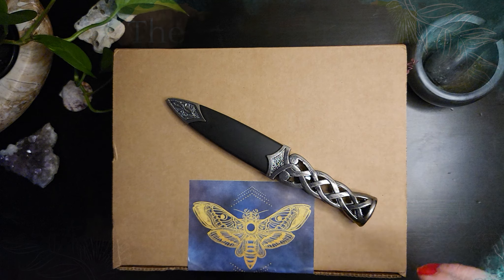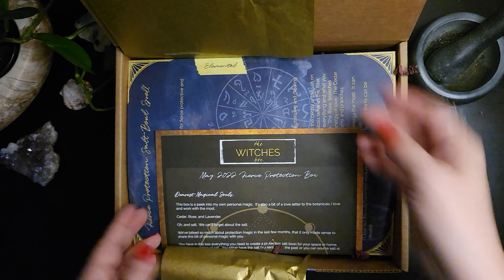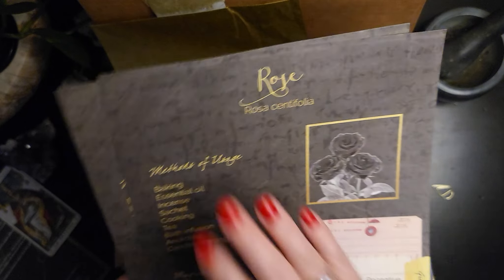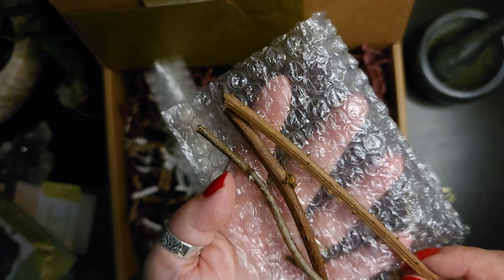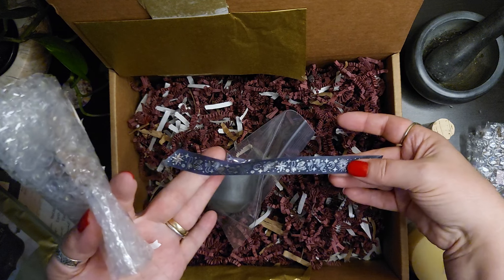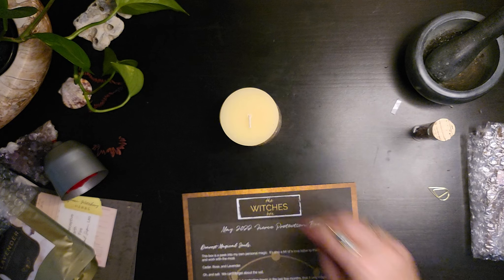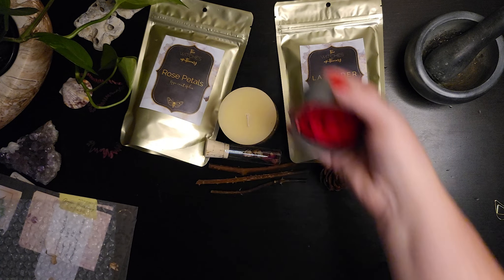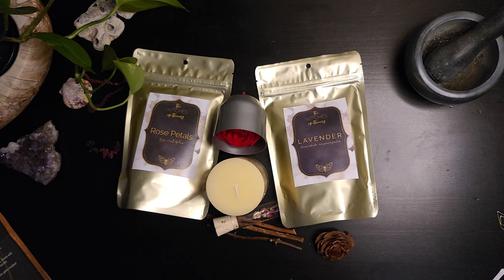Unboxing! || The Witches Box || May 2022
I'm reviewing the May 2022 The Witches Box Subscription Box. See what I think about the products enclosed this month.

-The Modern Sea Witch

_______________________________________Links & Other Info_______________________________________
I'm working to build a community of magical practitioners from all paths. I encourage you to reach out and become a part of the community.

I appreciate it and love to connect with the community.

I'm on Instagram, Facebook, and TikTok. My handle on all of those platforms is @modernseawitch

I appreciate the time you've taken to watch my content, be sure to let me know if there is anything you'd like to see in the future!